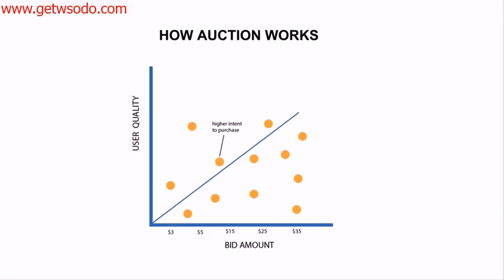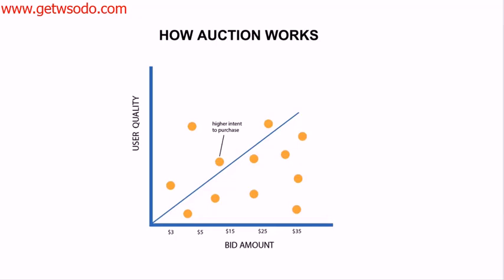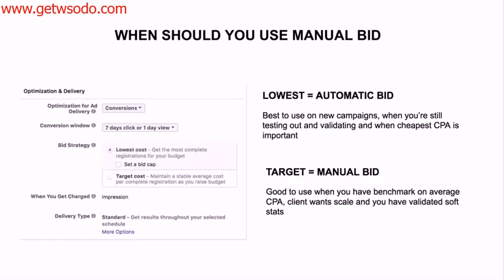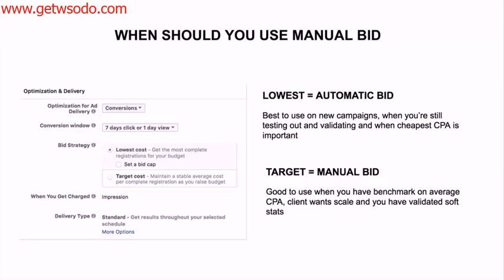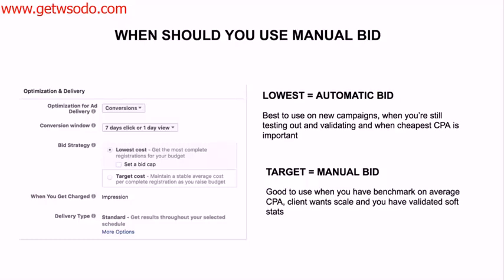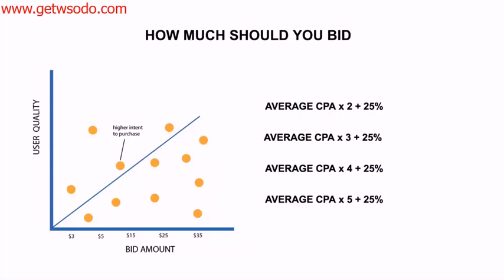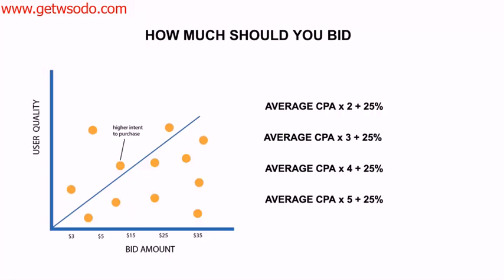2 MANUAL BIDDING